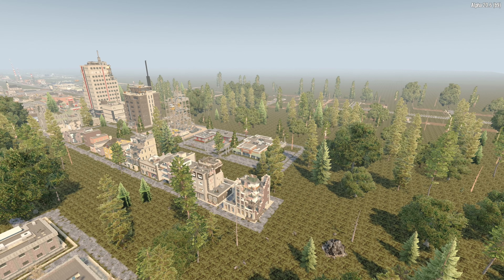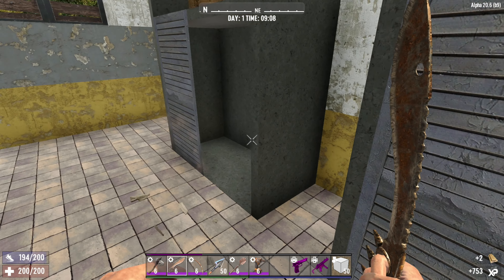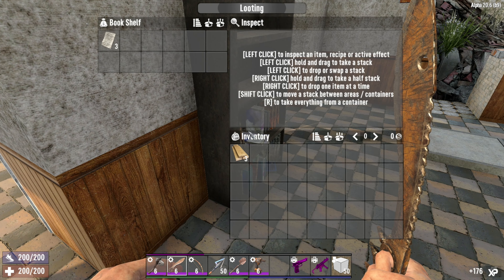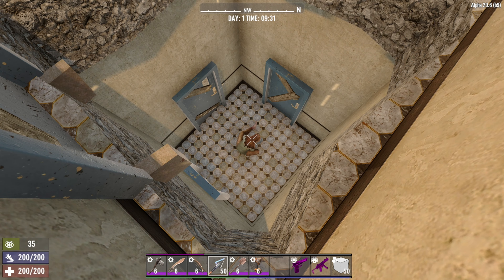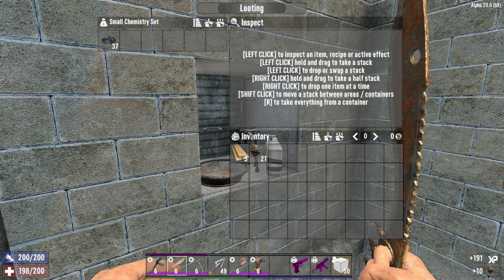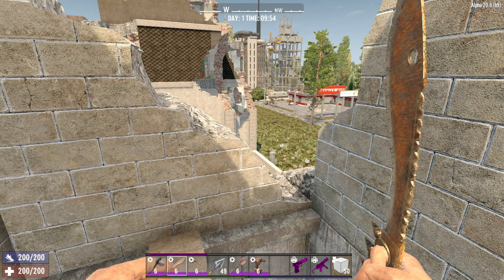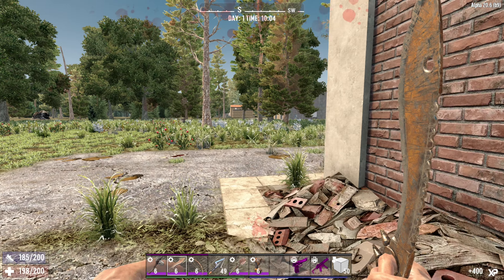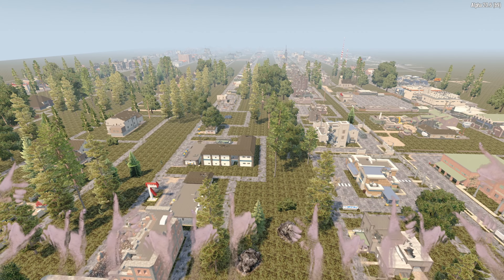7 Days To Die ⚠️ Big Fall Trap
7 Days To Die points of interest Remnant Downtown Filler 16 in 7 Days To Die Alpha 20 is an amazing tier 1 POI that has a trick up its sleeve. Not a great deal of loot unless you get the parkour going. And a very annoying bird. This is a wonderful 7 Days To Die POI, that cannot be obtained from the trader for any quests. This 7 days to die poi is one of many 7 days to die points of interest in my 7 days to die poi guide. remnant_downtown_filler_16

0:00 Introduction
0:17 Remnant Downtown Filler
5:55 POI Review